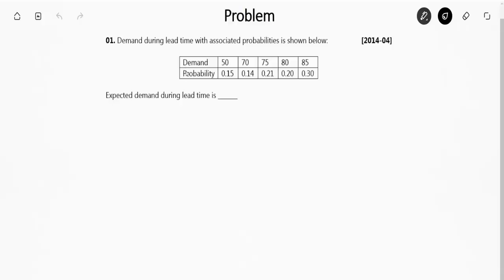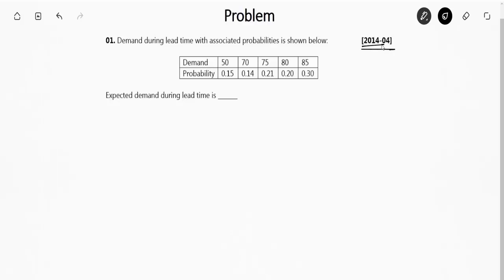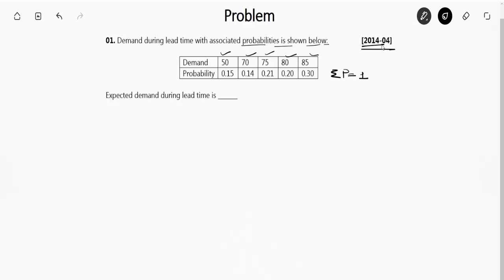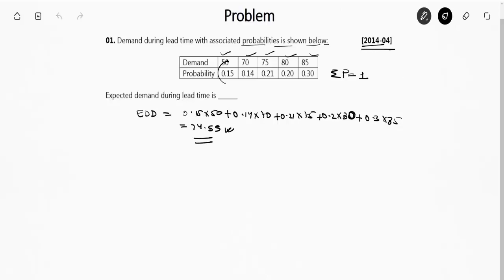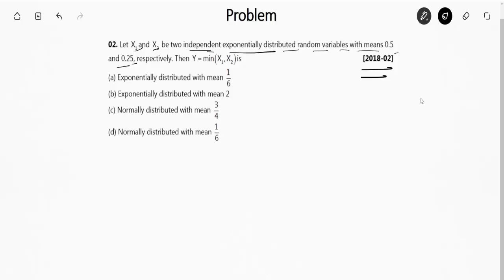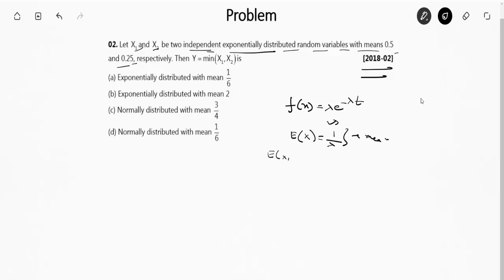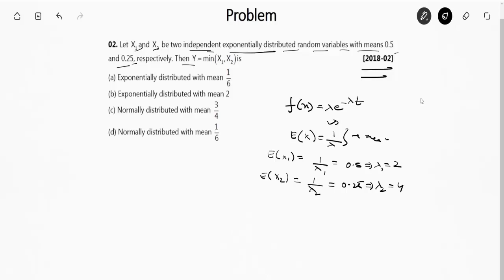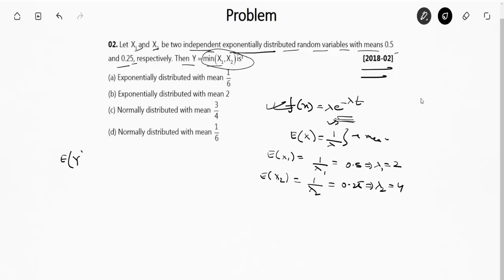Ch 5 - Probability (Industrial Engineering) | GATE (ME) Previous Year Ques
3 Days To Go

⏳ Duration: 45 Minutes In this video, you will get to know some of the important GATE, Mechanical Engineering Previous Year Questions from Chapter Probability in Industrial Engineering.

Courses